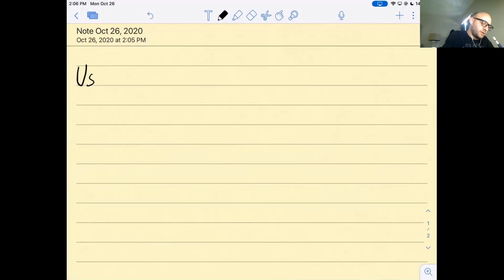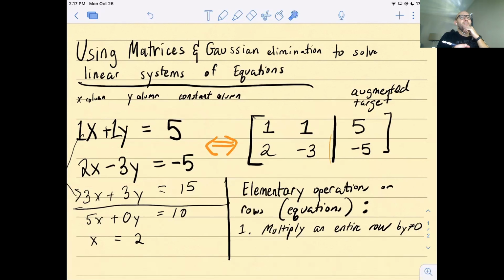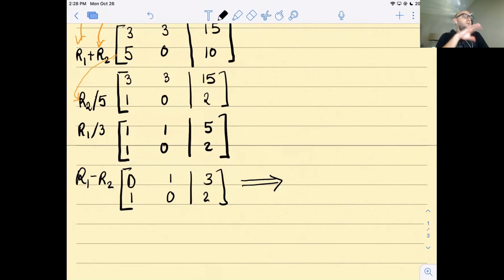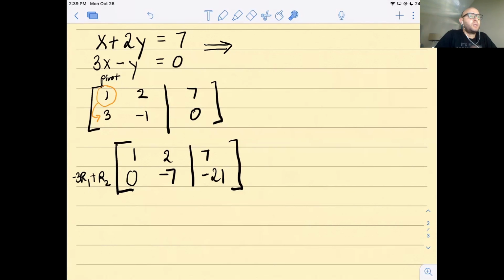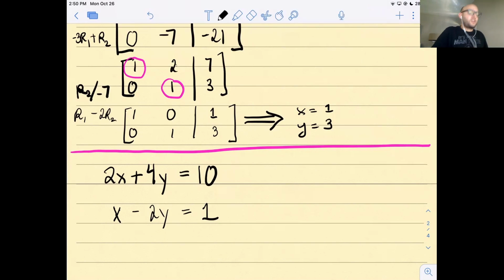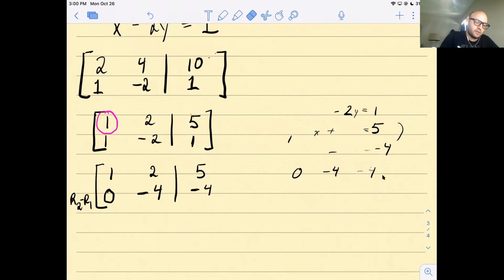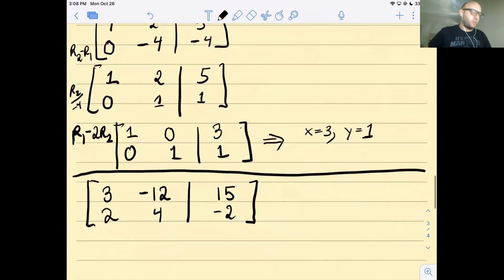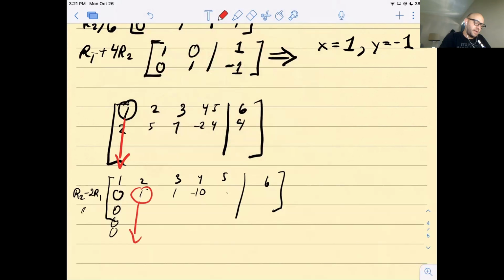Note Oct 26, 2020 Guassian Elimination